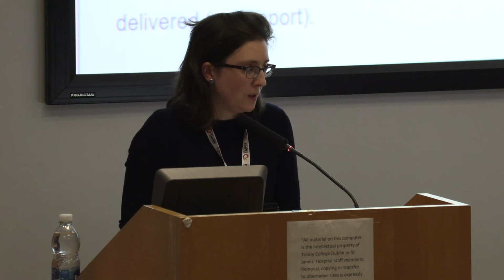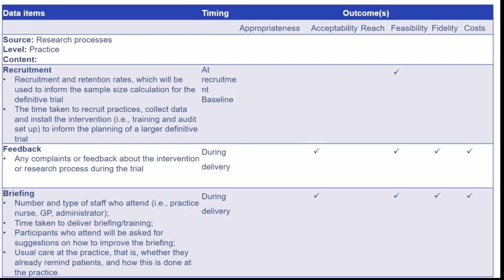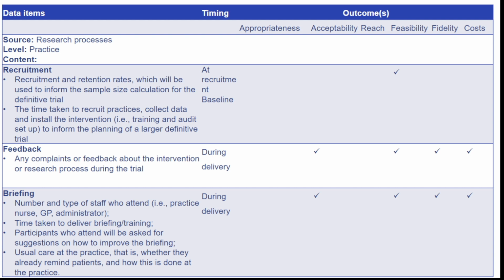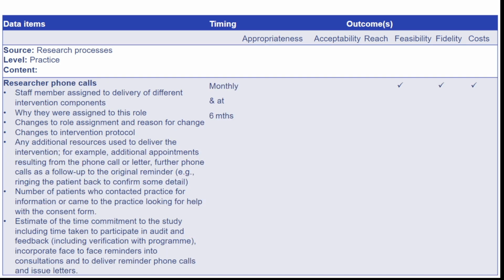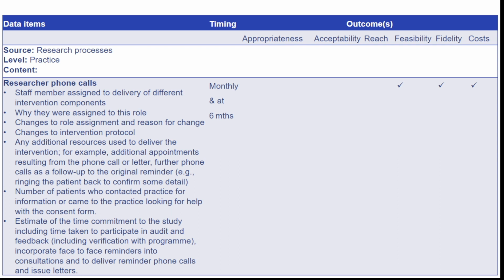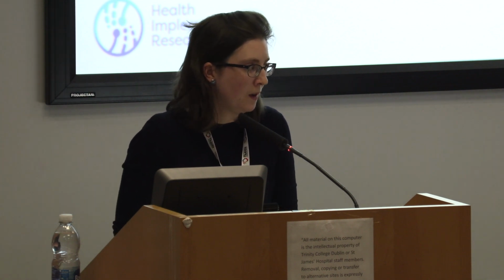Dr Fiona Riordan - Process Evaluation in Trials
2023 HRB-TMRN Spring School - Dr Fiona Riordan: Process Evaluation in Trials

Dr Fiona Riordan
Senior Postdoctoral Researcher, School of Public Health, University College Cork

Fiona’s research interests include implementation science, quality improvement and health service evaluation particularly in the areas of integrated care, chronic disease, and diabetes. Currently, Fiona works on the CUSTOMISE project, which aims to explore the process and impact of tailoring strategies to implement evidence-based interventions. Previously she worked as part of a Sláintecare Integration Fund project to evaluate the implementation of a model of integrated diabetes care. Before her current position Fiona worked as a Postdoctoral Researcher on the IDEAs study, managing a pilot cluster-randomised trial and process evaluation of an intervention to enhance the uptake of diabetic retinopathy screening. Fiona has a PhD in Health Services Research from UCC and an MPH from Imperial College London.